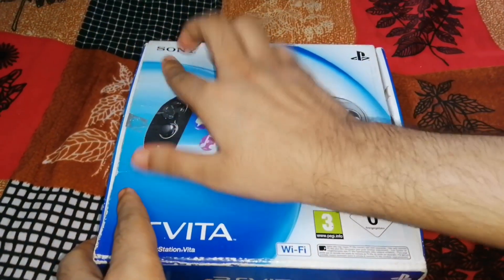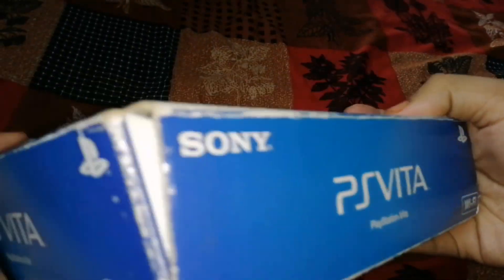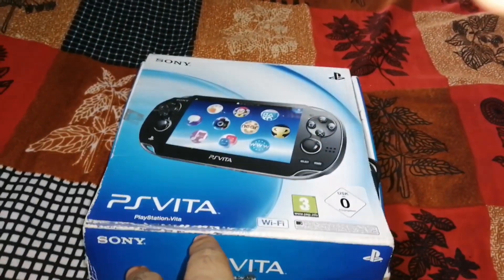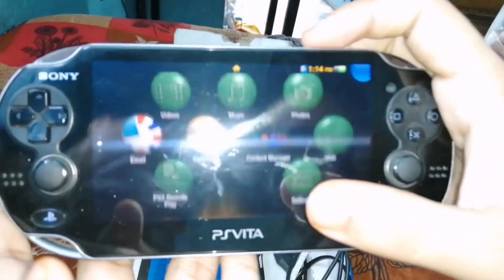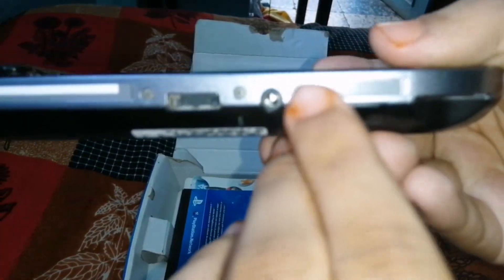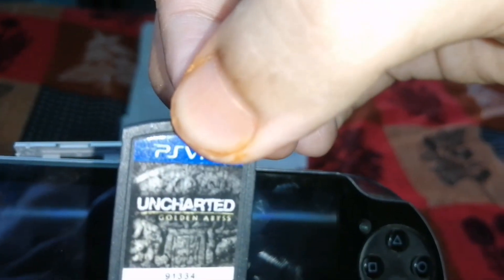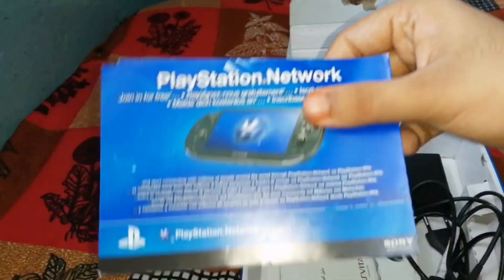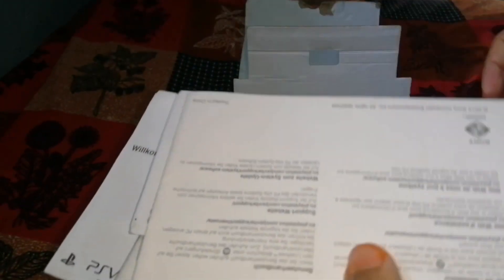PS VITA UNBOXING & PRICE IN INDIA & BAYING GUIDE IN HINDI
In this video i'll cover PS VITA UNBOXING & uncharted Golden Abyss GAMEPLAY IN HINDI 2018.,sony ps vita,playstaion vita,playstaion vita india,ps vita india,ps vita setup,ps vita setup india,ps vita unboxing,price of ps vita in india,ps vita low price in india,ps vita unboxing in india,ps vita games 2018,ps vita games gta 5,ps vita cheap games,ps vita cheap memory card,ps vita cheapest price,second hand ps vita price,ps vita from palika bazar,ps vita from gafar market,Anmol jaiswal,Hindi,2019 in see system memory card PS Vita Jailbreak 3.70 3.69 all version is Jailbreak PS Vita new price old price buy for OLX is very cheap how to play games in PS Vita how to install PS Vita games card bay games in Amazon Killzone mercenary Call of Duty Need For Speed God of War collection kissing scene in uncharted how to play games in PS Vita